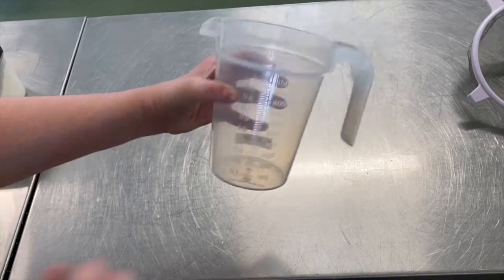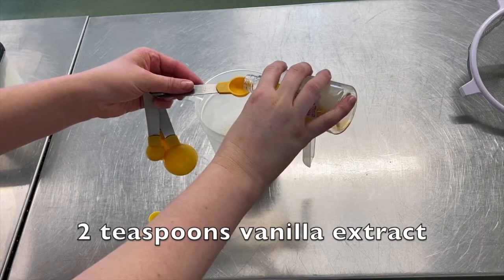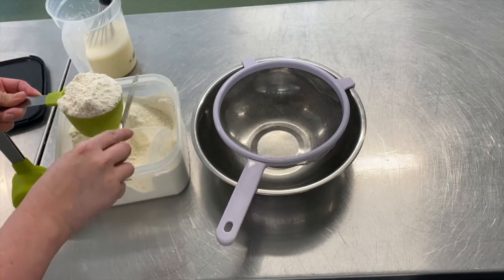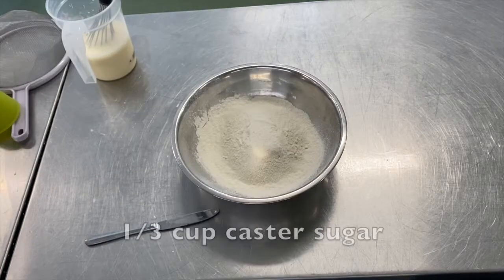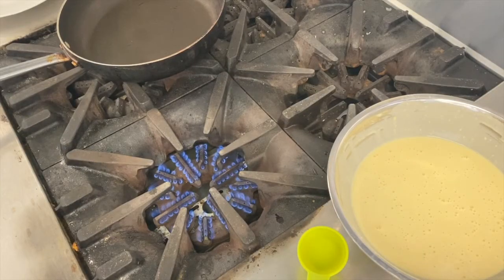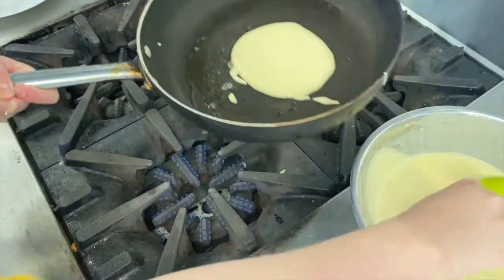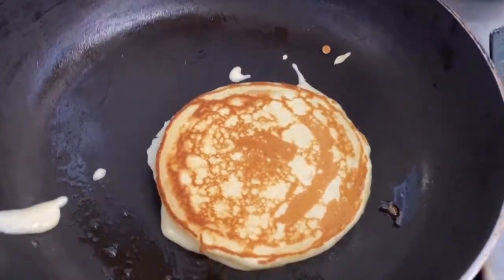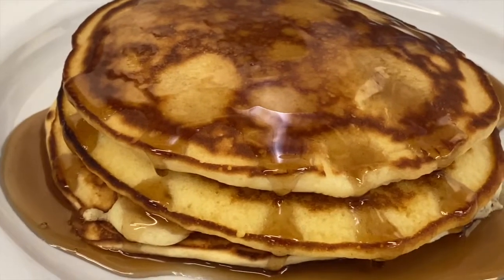Pancakes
Learn how to make pancakes.

Ingredients
1 ½ cups milk
1 egg
2 teaspoons vanilla extract
2 cups self-raising flour
¼ teaspoon bicarb soda
1/3 cup caster sugar
25g unsalted butter, melted

Method:
1. Whisk milk, egg and vanilla together in a jug.
2.  Sift flour and bicarbonate of soda into a bowl. Stir in sugar.
3. Make a well in centre.
4. Add milk mixture and whisk until just combined.
5. Heat a large non-stick frying pan over medium heat. Brush pan with butter.
6. Add ¼ cup of mixture to the pan and cook for 3 to 4 minutes or until bubbles appear on surface. Turn and cook until cooked through.
7. Transfer to a plate. Cover loosely with foil to keep warm. Repeat with remaining mixture, brushing pan with butter between batches.
8. Serve.